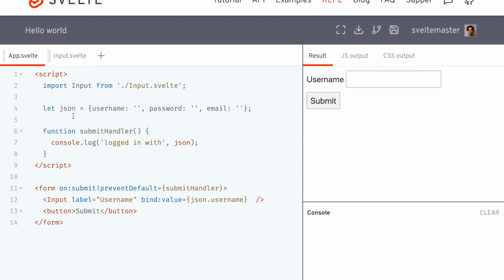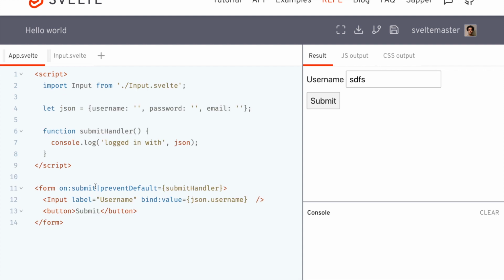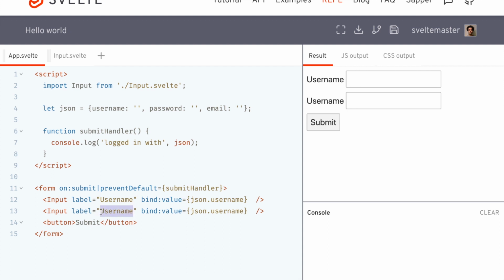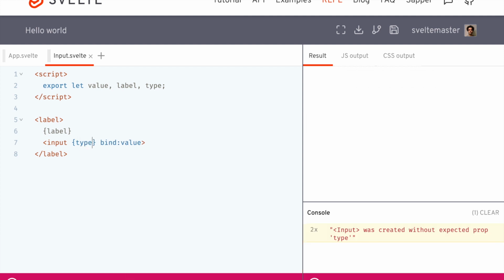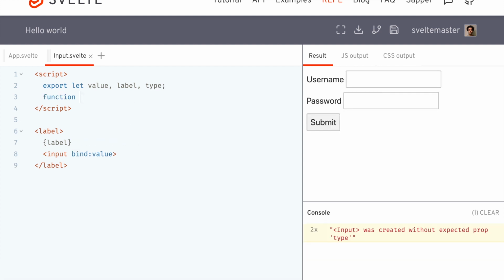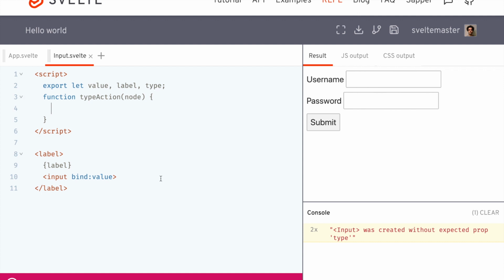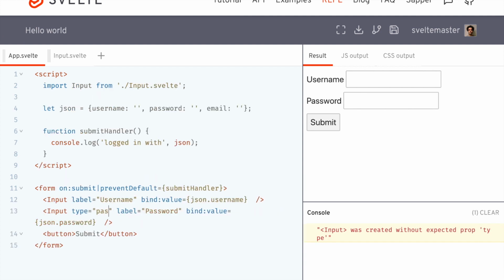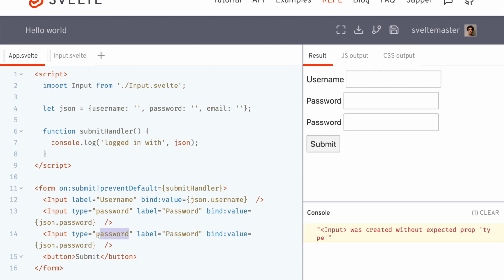How to fix - 'type' attribute cannot be dynamic if input uses two-way binding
Just in case you've run into this issue..